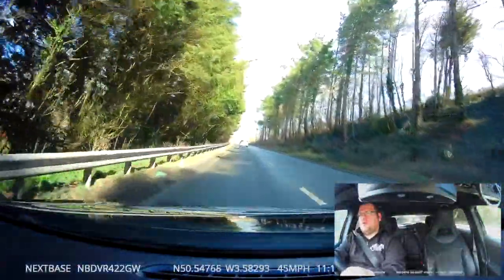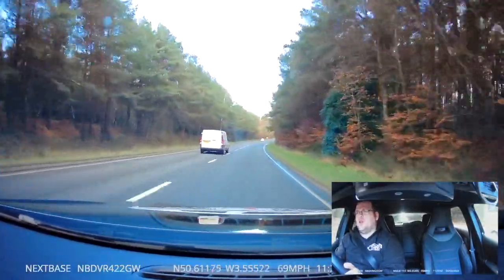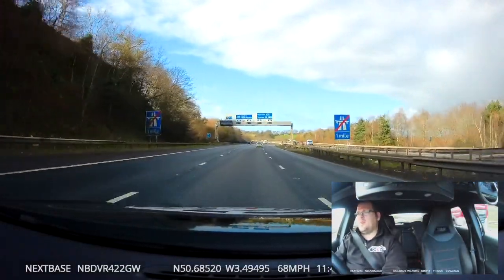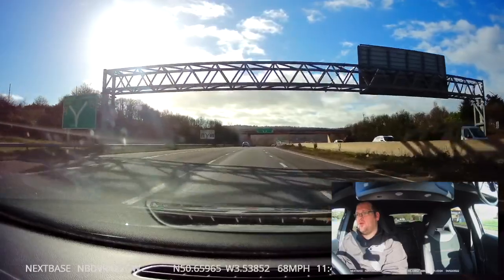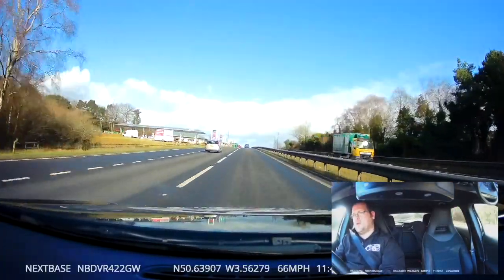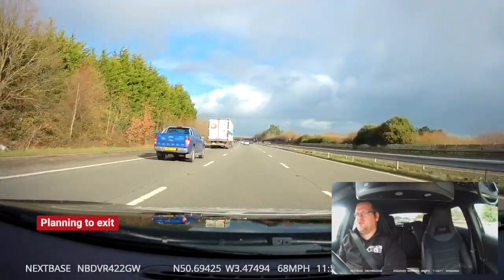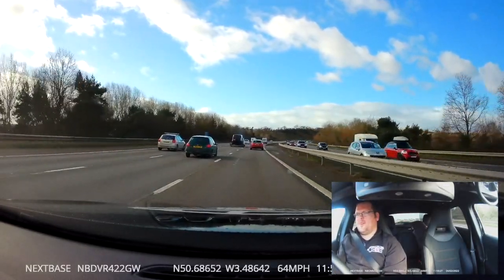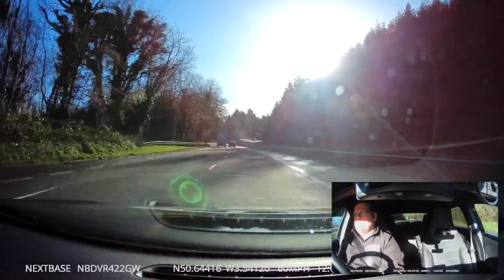Motorway and Dual Carriageway Driving - M5, A38, A380, Splatford Split, Exeter and Newton Abbot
Motorway and Dual Carriageway driving with commentary, showing you how to forward plan and anticipate other traffic.